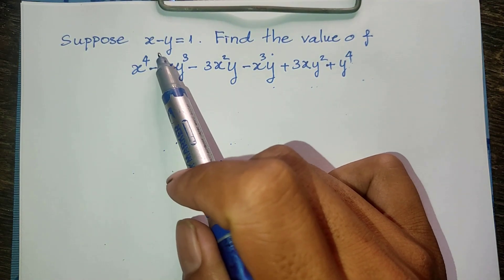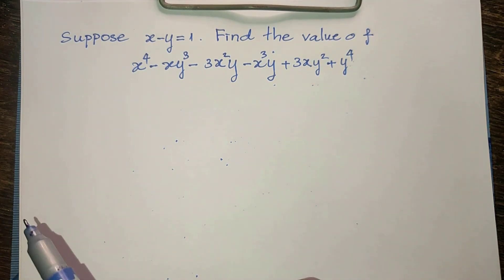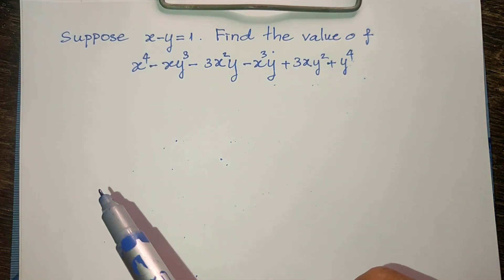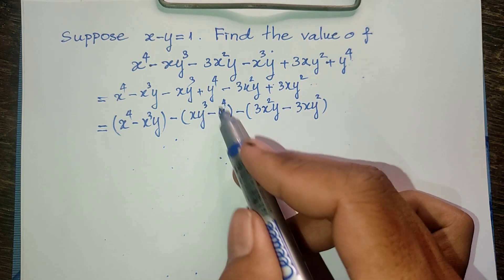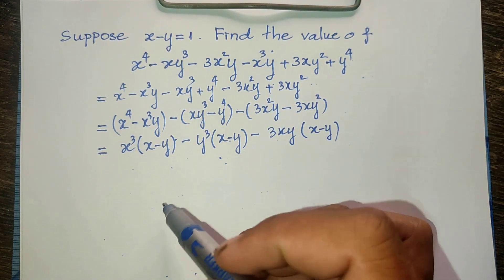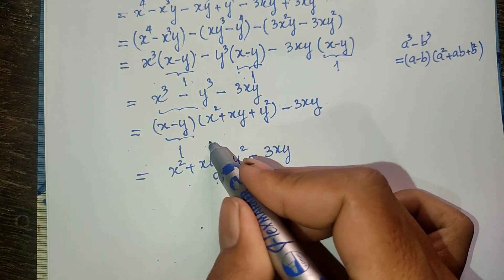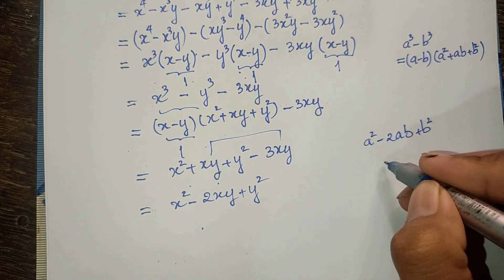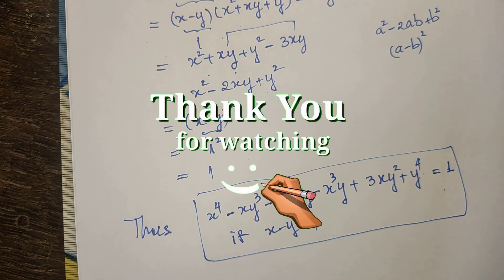Singapore Mathematical Olympiad (SMO) 2005 | Math Olympiad Question